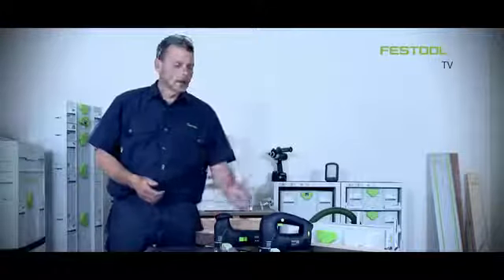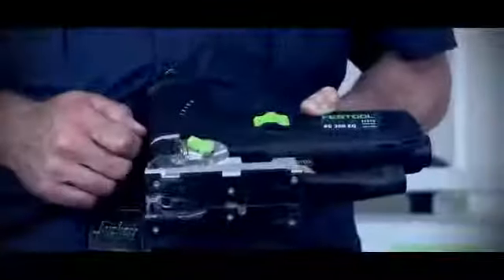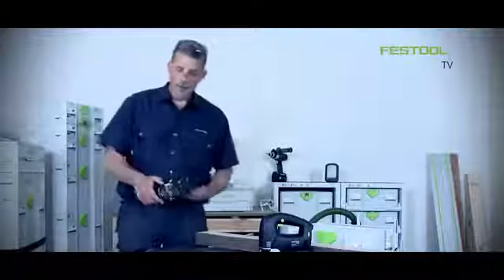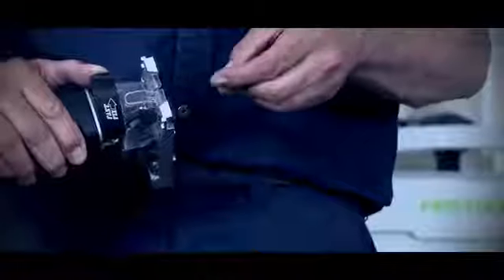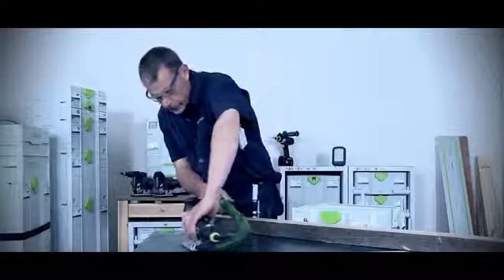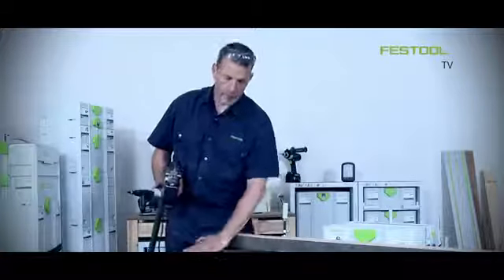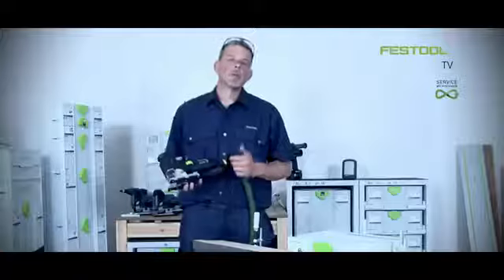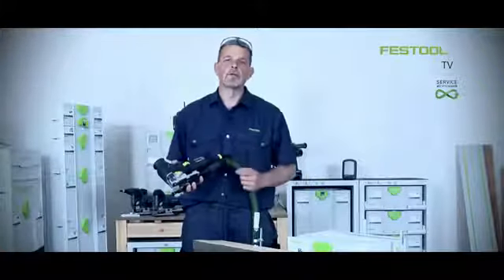Scie sauteuse FESTOOL TRION PSB300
Retrouvez ce produit sur notre site internet Quincaillerie PORTALET